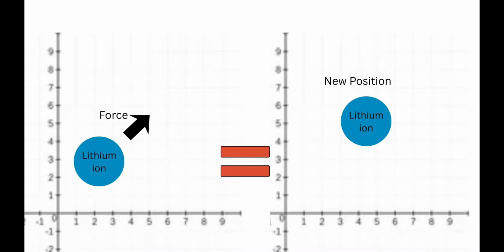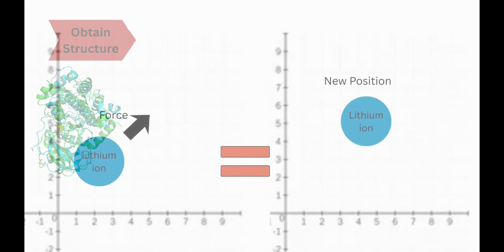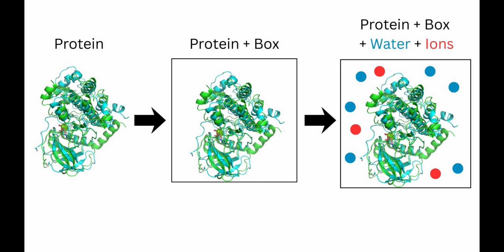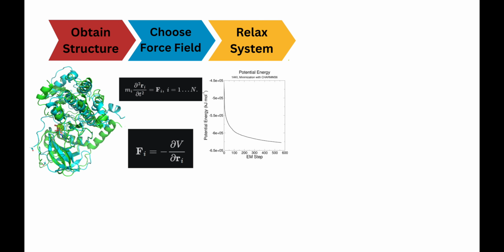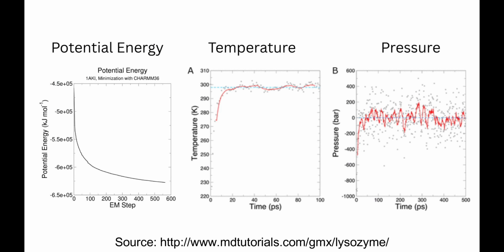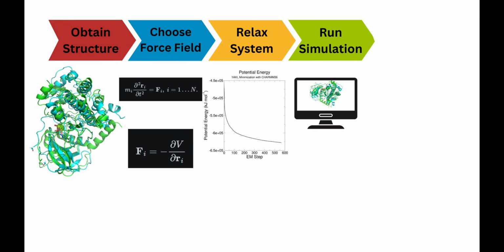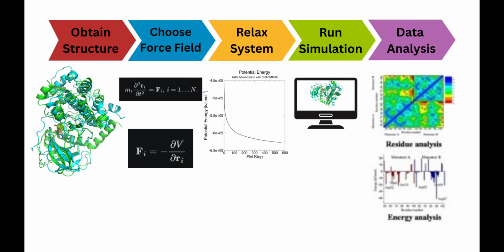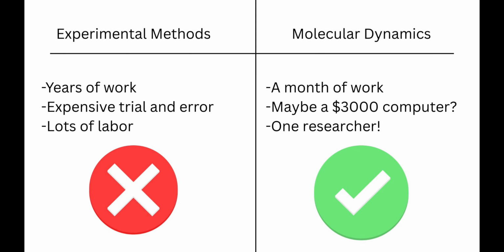Molecular Dynamics: The Real Magic School Bus | Science Ambassador Scholarship 2026 - 2027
Sources:

Chang, C.-e. A., Huang, Y.-m. M., Mueller, L. J., & You, W. (2016). Investigation of structural dynamics of enzymes and protonation states of substrates using computational tools. Catalysts, 6 (6), 82.

GROMACS Tutorial Team. (n.d.). Energy minimization step in GROMACS MD tutorial. MD Tutorials.

Hollingsworth, S. A., & Dror, R. O. (2018). Molecular dynamics simulation for all. Neuron, 99 (6), 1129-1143.

Lemkul, J. A. (2024). Introductory tutorials for simulating protein dynamics with GROMACS. Journal of Physical Chemistry B, 128 (39), 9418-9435.

Salo-Ahen, O. M. H., et al. (2020). Molecular dynamics simulations in drug discovery and pharmaceutical development. Processes, 9 (1), 71.